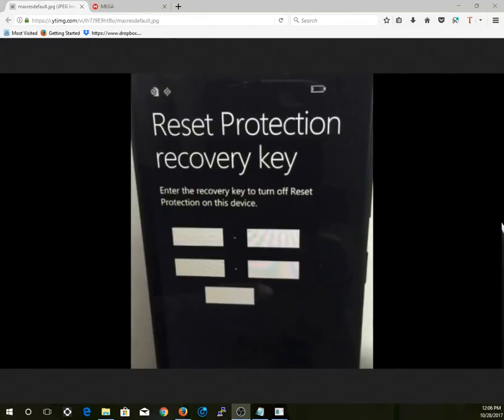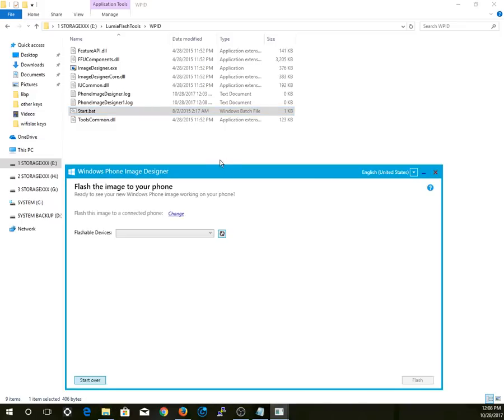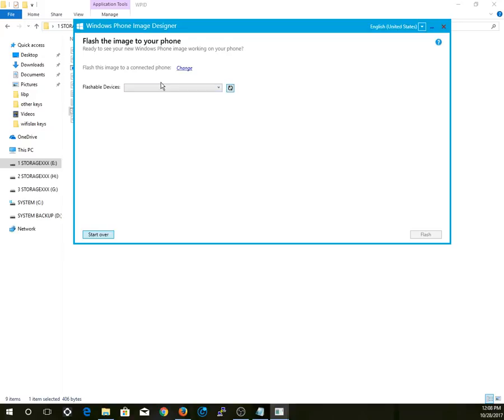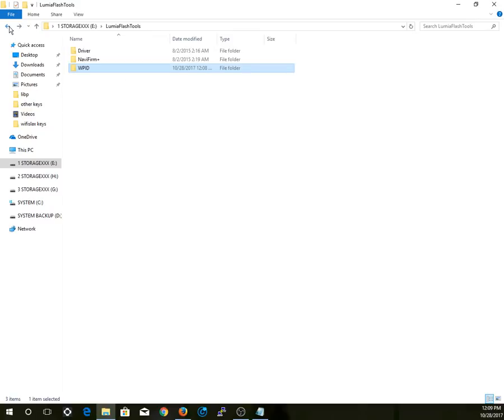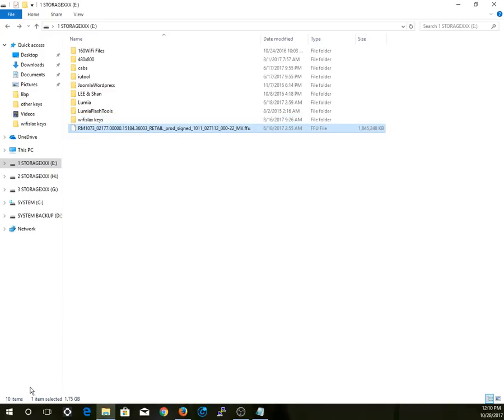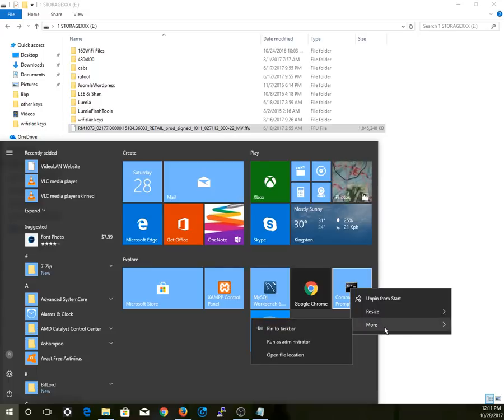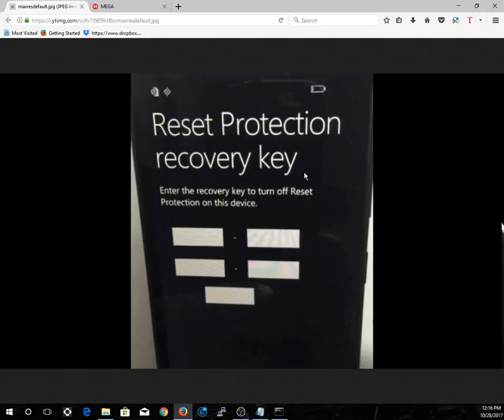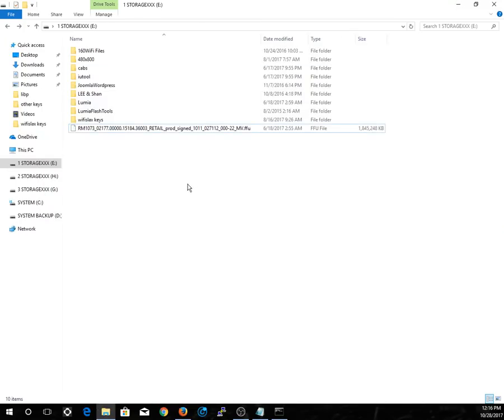Lumia 640 Reset Protection Key Bypass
Download lumia firmware,
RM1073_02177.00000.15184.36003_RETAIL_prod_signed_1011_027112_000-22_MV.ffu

Use chrome to download this file.

Password: Unavidewe827

win10 mobile offline updater v41, these are all cabs for different windows 10 mobile phone:
download that file in contains all the cabs if you have a lumia 640 then choose the 4thgeneration folder, extract the 640-640XL to desktop or C: drive then rename it to cabs. and then open a command prompt and execute commands. Refer to the video.

Flash mode lumia:

turn off your device
then press and hold power button and volume down until it vibrates
after it vibrates hold the volume up button
you are now in flashing mode.

Command to load cabs on phone:
iutool.exe -V -p C:\cabs

Please update the phone once completed  because the keyboard won't work.